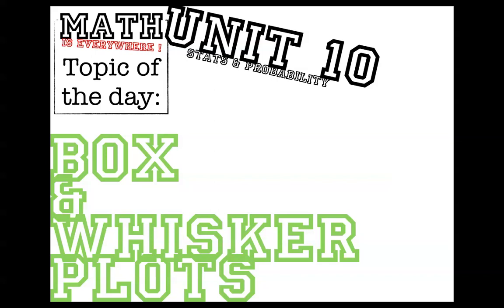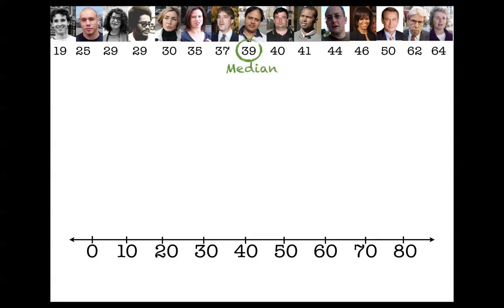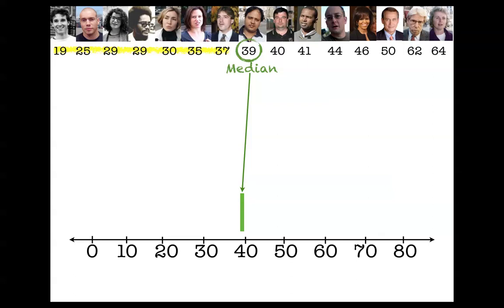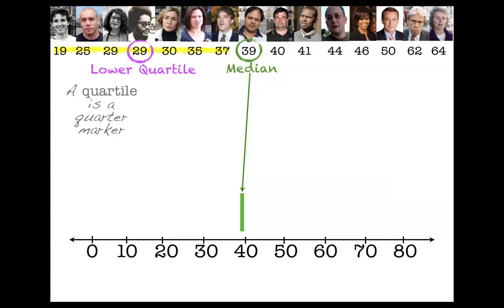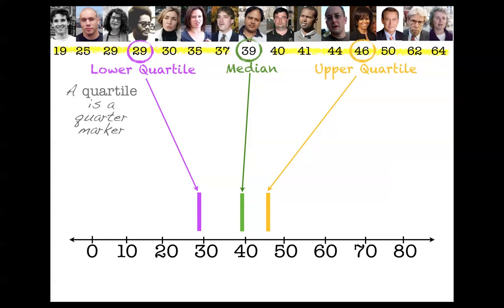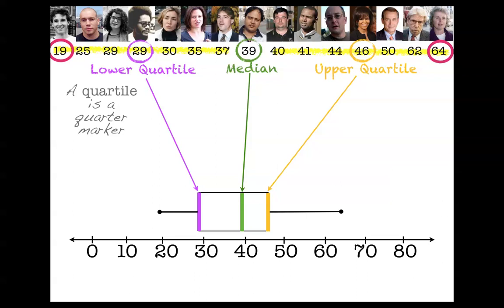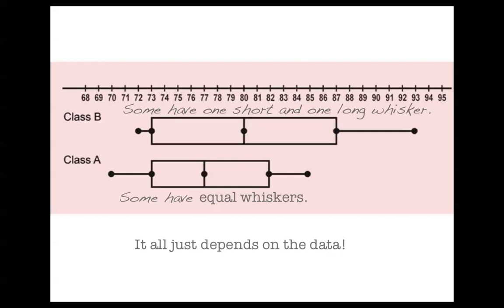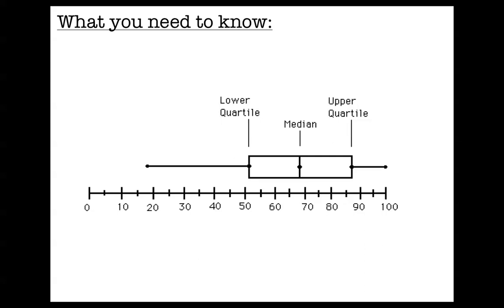Box & Whisker Plots